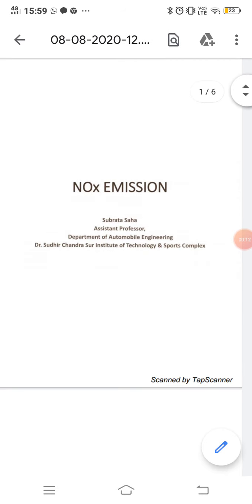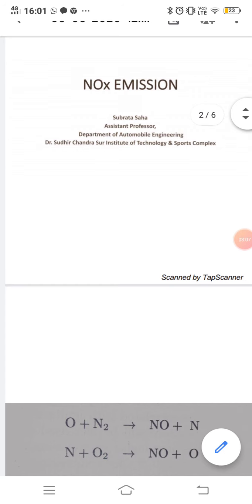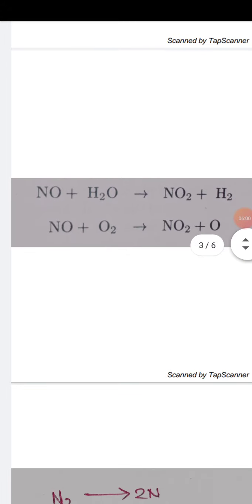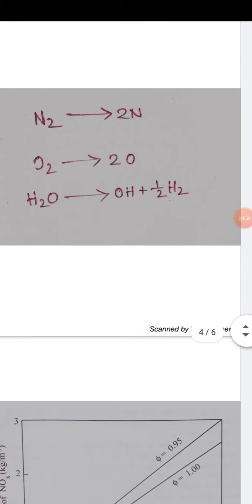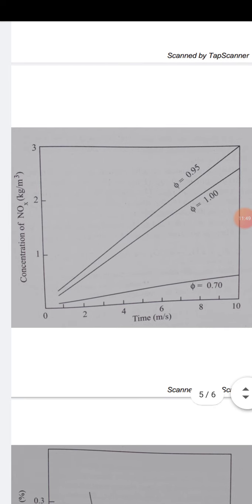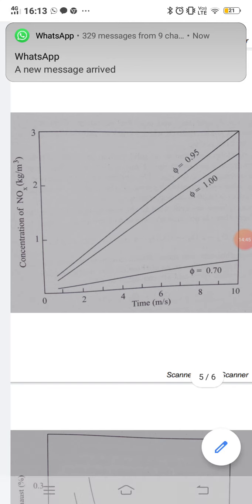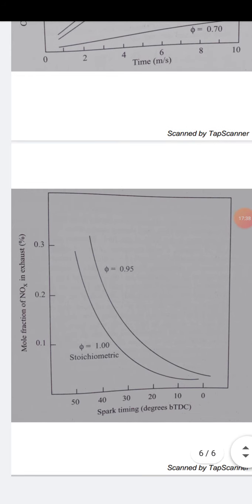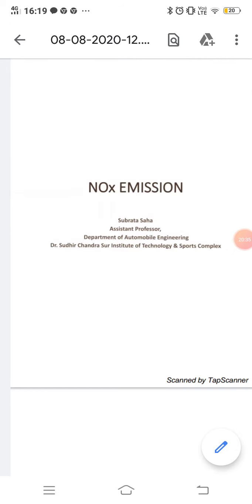NOx EMISSION from an IC Engine